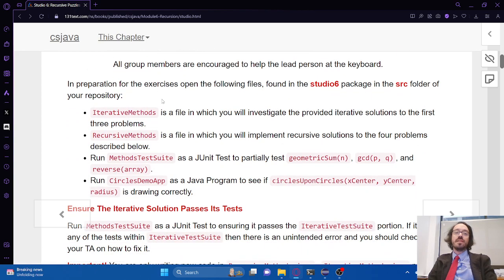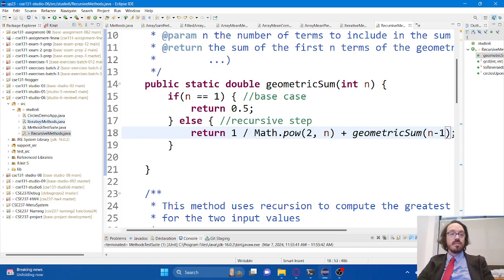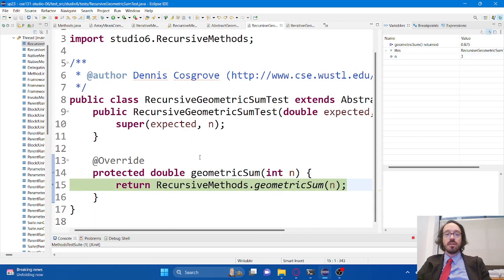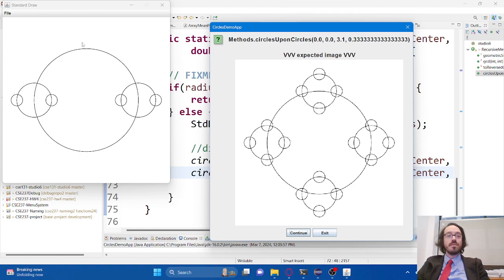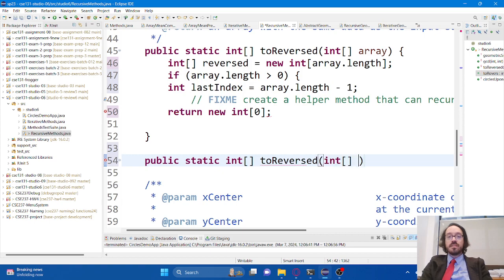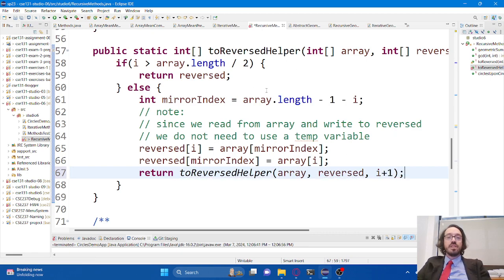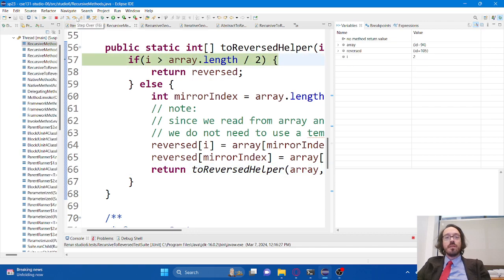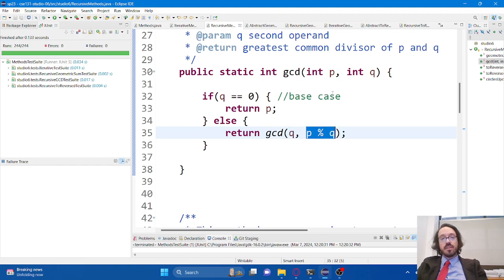CSE131 - Studio 6 Review